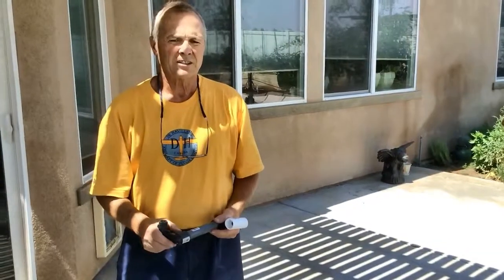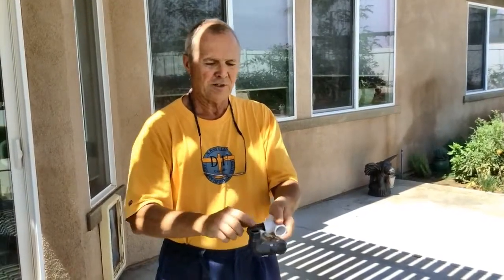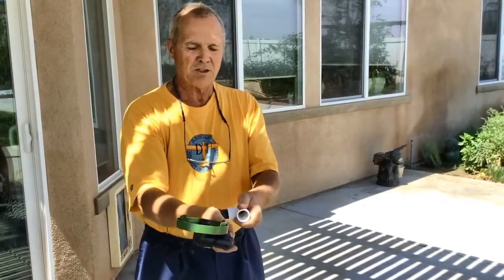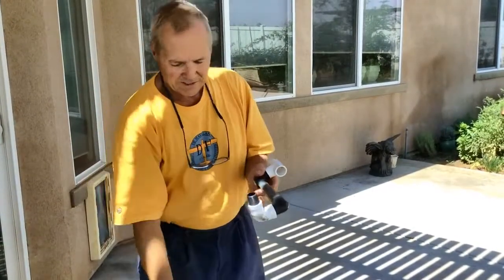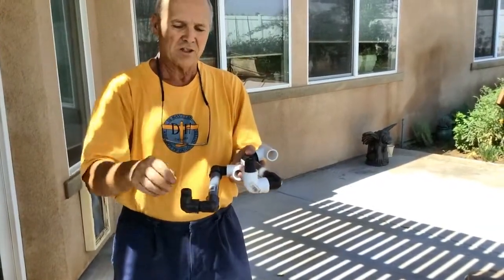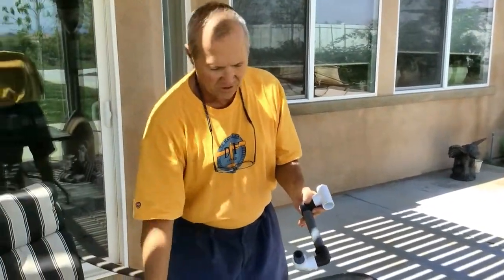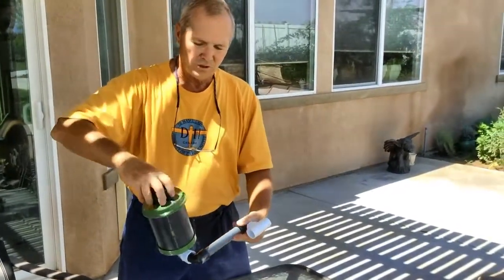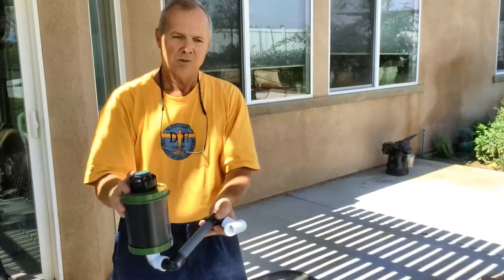Irrigation Swing Joint variations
Showing the swing joint assembly, and a variation that DigEnder prefers